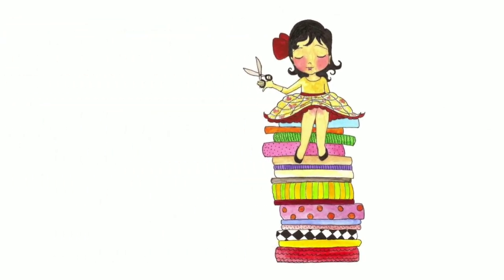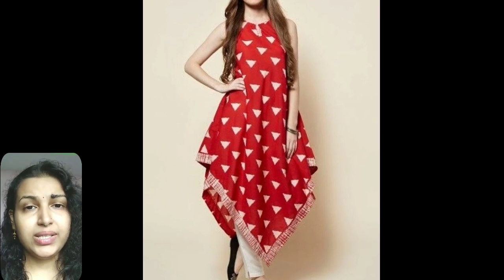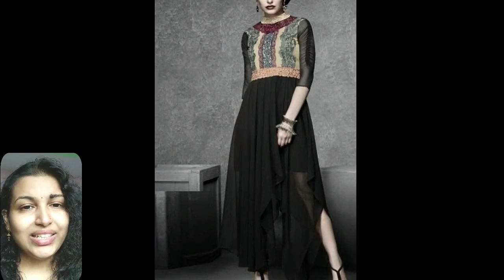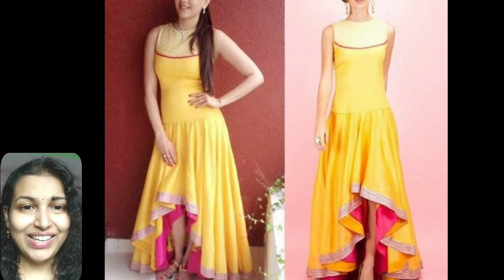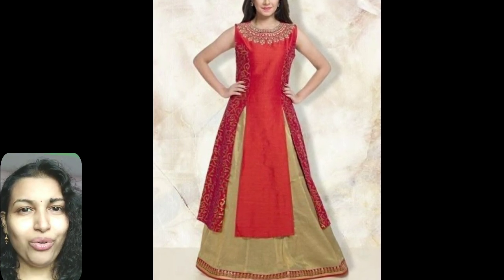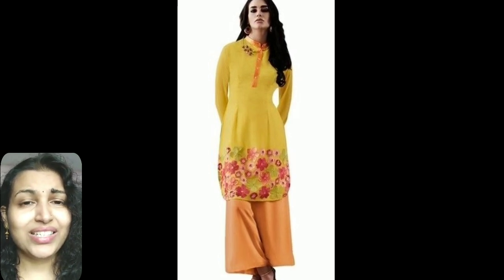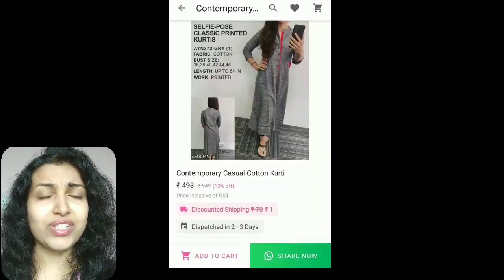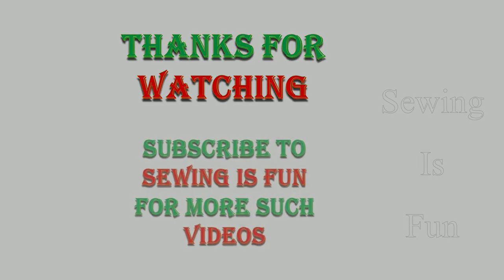25 Latest designer kurti design 2019 part 1,types of kurtis with name,kurti patterns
25 Latest designer kurti design 2019 part 1,types of kurtis with name,kurti patterns